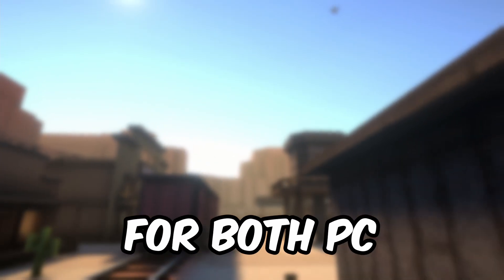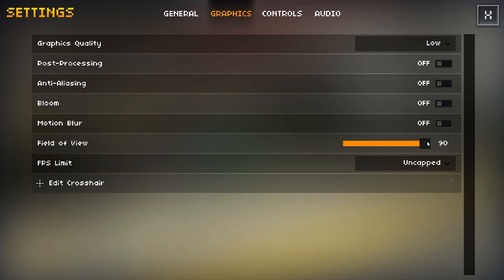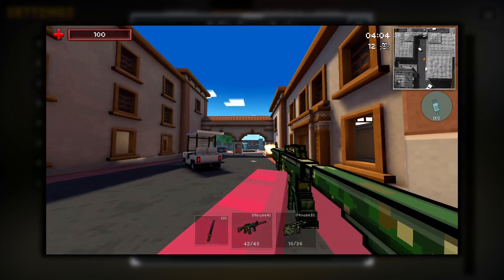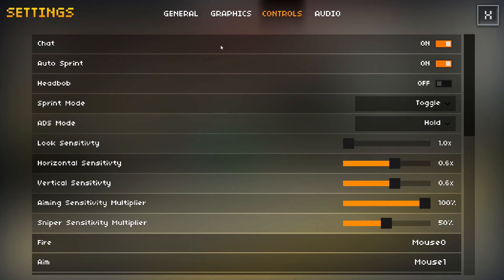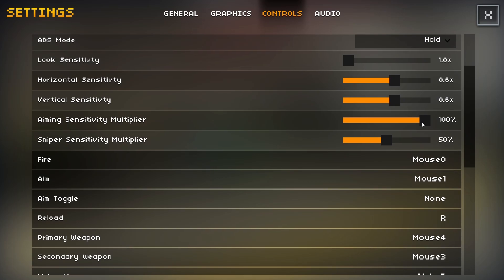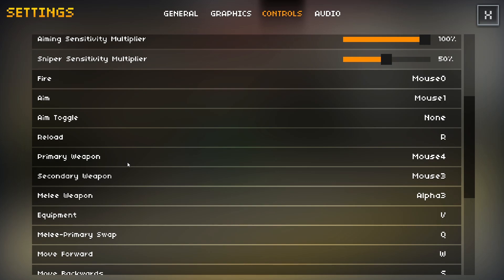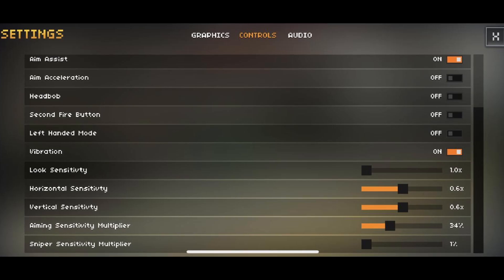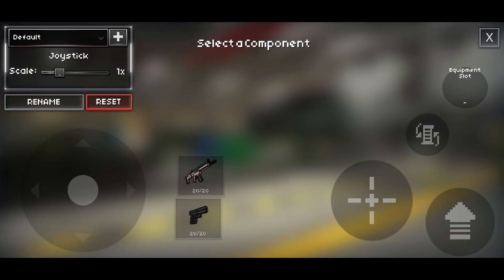The BEST settings for PS3D (PC & Mobile)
In this video, I'll show you the best settings in Pixel Strike 3D for both PC and Mobile players. Hopefully, this helps you guys out!

TIMESTAMPS
00:00 - Settings
01:50 - PC Controls
03:45 - Mobile Controls